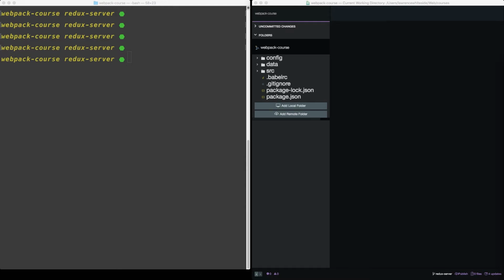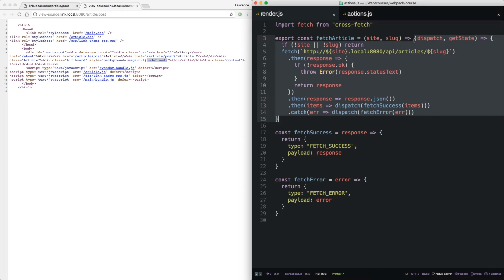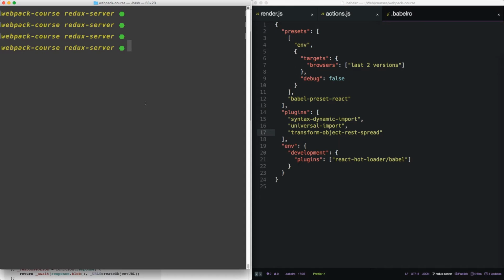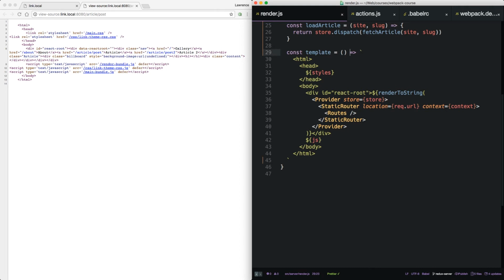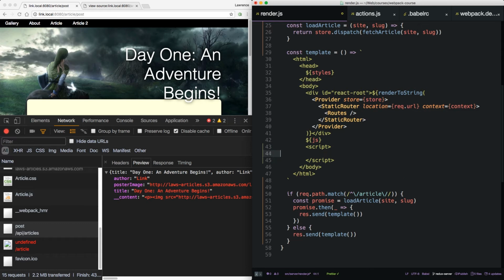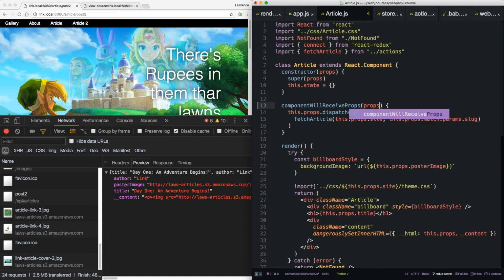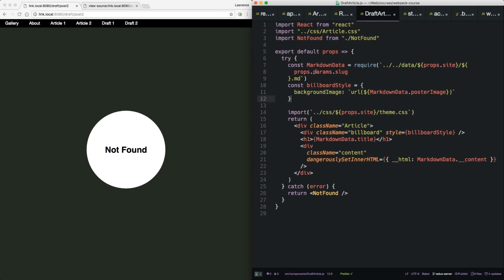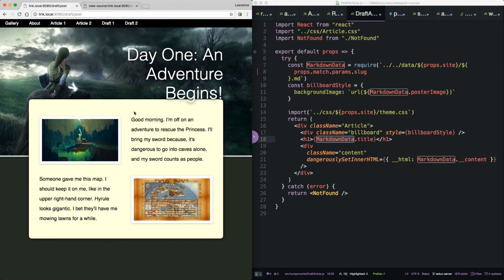Webpack - Ep. 40 - Redux Store and the Server Side Render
In this episode we finish off our blog by rendering the markdown data on the server side using Redux and promises.  We then get into setting up an initial state in the rendered HTML.